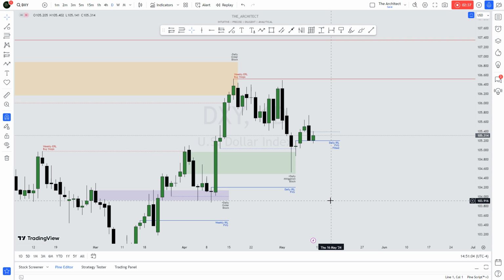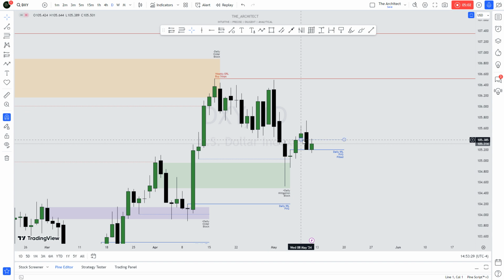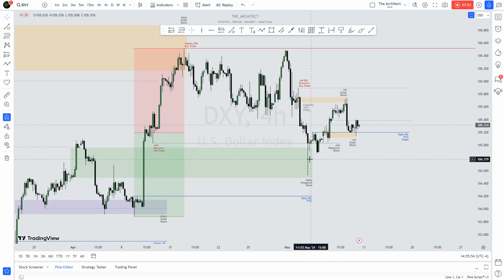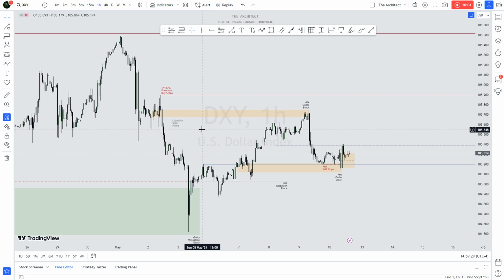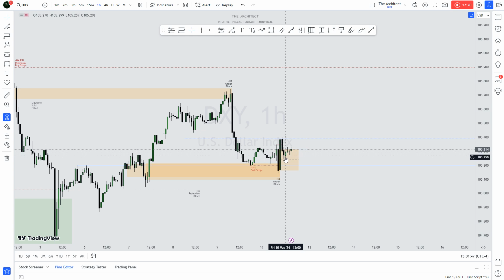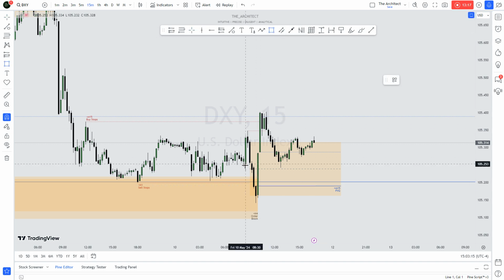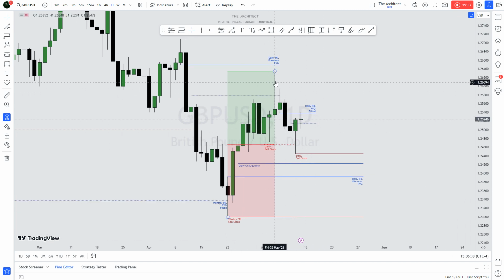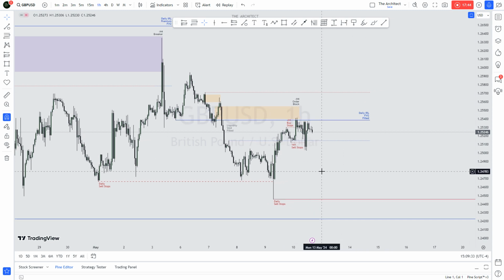May 12, DXY & GBPUSD: Trading Insights for the Week Ahead! (ICT Concepts)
Join us for a deep dive into the DXY and GBPUSD pairs, crucial for next week's trading decisions. We'll dissect recent retracements, identify key levels using confluences such as (Mitigation Blocks, Order Blocks, Fair Value Gaps, IPDA, Premium & Discount, Draw on Liquidity) , and provide actionable insights for adapting your strategies. Stay ahead of the curve - watch now!

0:00 Intro
2:35 DXY Daily TF
6:13 DXY H4 TF
9:42 DXY H1 TF
12:49 DXY m15 TF
13:59 GBPUSD Daily TF
16:14 GBPUSD H4 TF
17:27 GBPUSD H1 & m15 TF

Happy Trading,
The_Architect